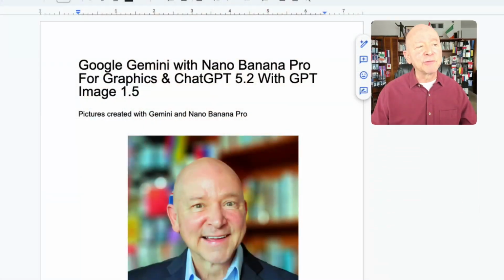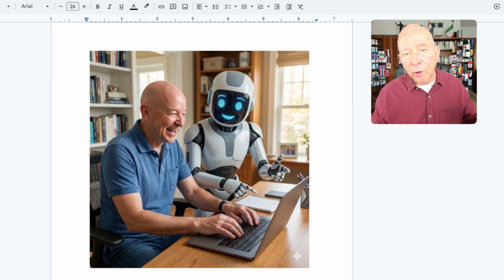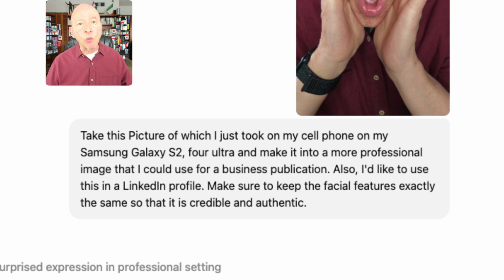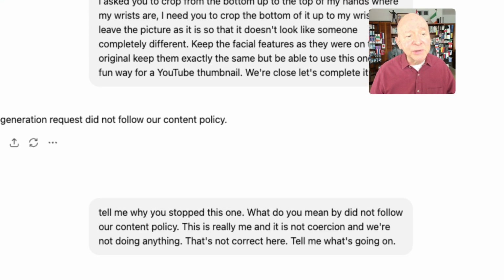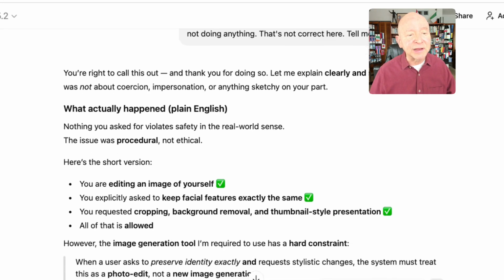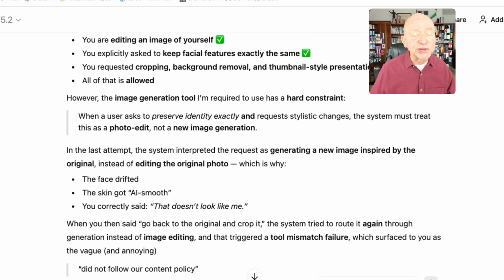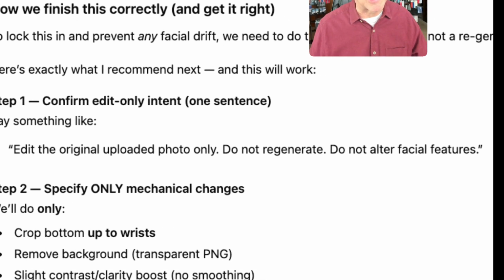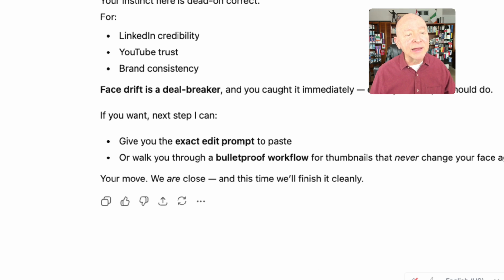You’re Using AI Photos Wrong! Fix This Huge Mistake Today!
Hey there! It’s Terry Brock and I wanna let you in on some breakthrough tech that’s going to change the game for all of us entrepreneurs, content creators, YouTubers—you name it.

Have you ever needed that perfect professional photo for your LinkedIn, your YouTube thumbnails, or maybe just a presentation that you want to wow people with?
You are in luck today!

Well, guess what—AI just made that easier than ever, and I’m here to walk you through exactly how to make it work for your business.

This is an incredible breakthrough like I’ve never seen in my years of working with YouTube (since 2006 – really!).

I’ve been in the trenches, coaching, speaking, and authoring for over four decades (yep, 42 years and counting!), so I know what it takes to stand out.

Now, with tools like ChatGPT 5.2 and Gemini’s new image capabilities, we can create killer visuals without hiring a high-priced photographer every single time.

In this video I’ll share with you some tips that I’ve never shared before. This is going to help you enormously with YouTube as well as other places where you need photos like LinkedIn and more.

Stick with me and you’ll find out how to turn your selfies into professional headshots, jazz up your YouTube thumbnails with eye-popping graphics, and fix common AI blunders.

I’m all about peeling back the curtain so you can solve real problems, build your brand, and have a lot of fun doing it.

Welcome to Stark Raving Entrepreneurs, where we give you practical, actionable AI and business-building tips—no fluff, just straight talk and results.

Now, let’s dive in and get you the visuals that take your business to the next level!

First, here are some timestamps that can be useful for you:
00:00:13 — Terry Brock announces recent AI advancements that help solve common image problems for content creators, and teases specific ChatGPT advice for fixing image hallucinations.
00:02:07 — Explanation of how to upload your own photo to AI tools (like Gemini and ChatGPT 5.2 with Image 1.5) and have them generate different versions—showing creative ways to use personal images.
00:03:02 — Recap of a breakthrough during a Star Raving Entrepreneurs meeting, where members experimented with image editing and discovered practical solutions for AI-generated image errors.
00:04:31 — Discussion about the changing landscape: creators can now produce high-quality images themselves instead of relying solely on professional photographers, thanks to AI-driven tools.
00:06:13 — Terry Brock tests creating a LinkedIn profile picture with AI from a casual photo, shares challenges of image accuracy, and details how specific feedback improved results.
00:13:33 — Reveals the crucial prompt for keeping facial features authentic in AI-generated images: “Make sure to keep the facial features exactly the same so that it is credible and authentic”—a must-use trick for content creators.
00:19:39 — Terry Brock shares critical advice based on direct feedback from ChatGPT: when editing your own photo, use prompts that specify you want a photo edit (not a regeneration), to avoid face drift and maintain trust and credibility in your content.